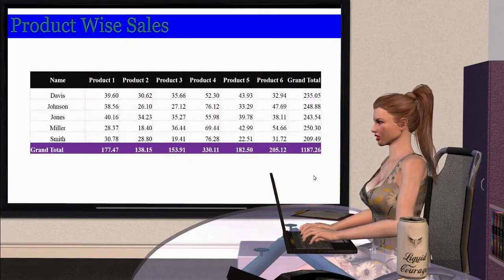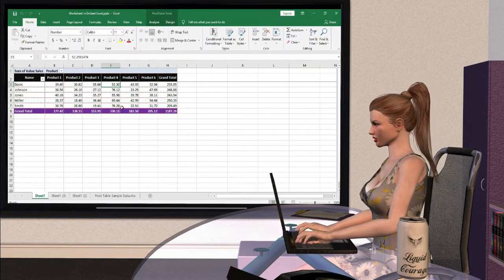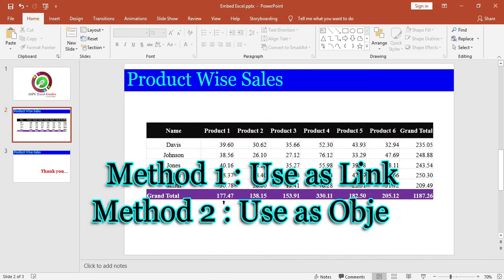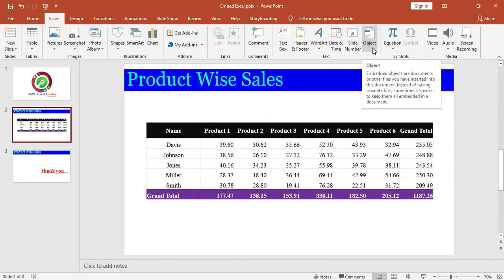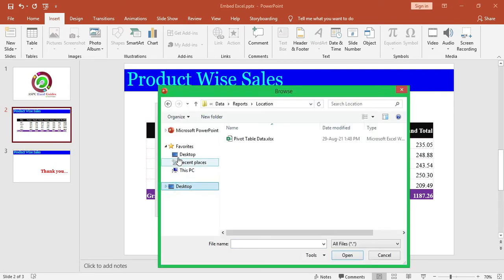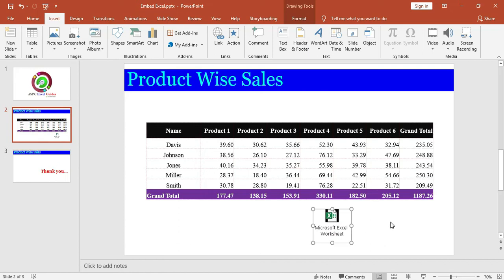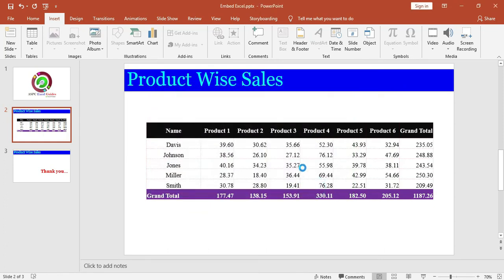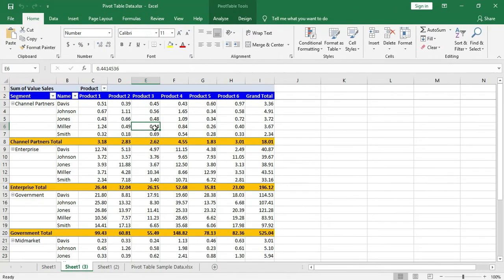Attach or Embed Excel In Power Point Presentation or PPT (2021)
Embed or Attach Excel In Power Point Presentation PPT in 2021. Almost every time in any presentation we need to discuss data from excel file, but in an ongoing Power Point presentation, if we need to display the backend excel for detailed information, we should have easy process to open the excel file. We just can’t search the excel from our laptop folders or from outlook attachments and display it after few minutes. Microsoft office has its own method to embed or attach any excel in the Power point presentation as an object, so that it is readily available in presentation. In this video I will show you how to attach or embed excel files in power point presentations.